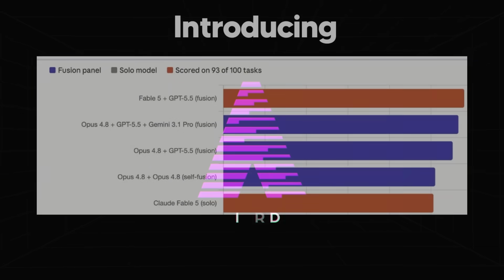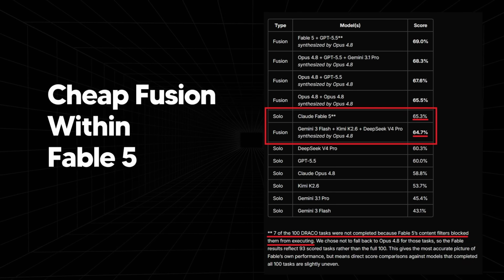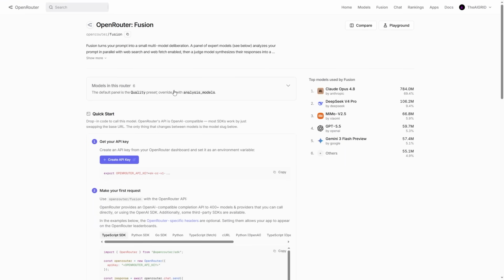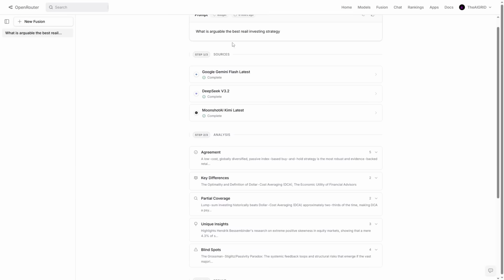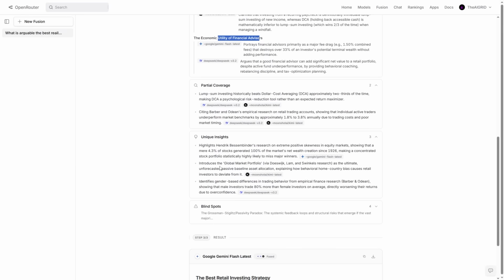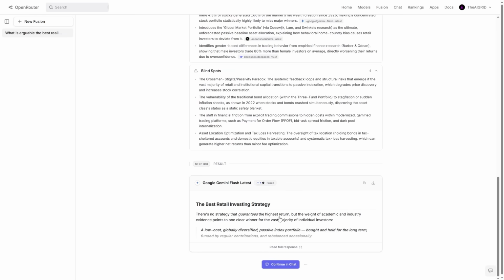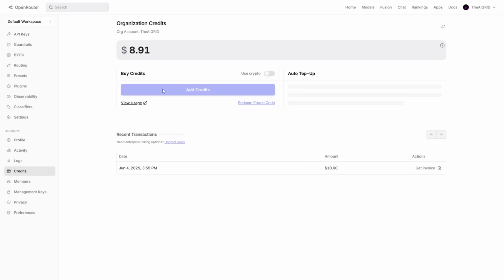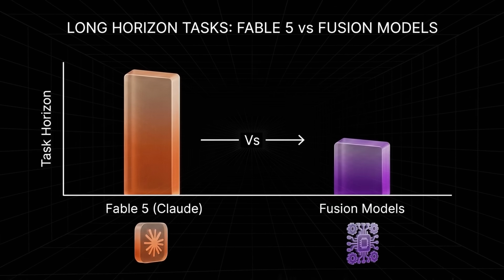This New 'Fusion' AI Beats Claude Fable 5 — Here's How To Use It (OpenRouter Fusion Tutorial)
00:00 What happened to Fable Five?
00:21 What is OpenRouter Fusion API?
00:46 How does model fusion combine AI responses?
01:09 Can cheap AI models match Fable Five performance?
01:37 Is OpenRouter Fusion cheaper than Fable Five?
02:37 How do you use OpenRouter Fusion?
03:19 How to run OpenRouter Fusion in the playground
03:36 OpenRouter Fusion quality vs budget mode explained
04:13 What happens when you send a prompt to Fusion?
04:49 How Fusion compares agreement and disagreement between models
05:26 Why unique AI model insights improve the final answer
06:04 How Fusion finds blind spots in AI responses
06:51 Is model fusion better than using one LLM?
07:17 How much does an OpenRouter Fusion request cost?
07:40 How to track Fusion pricing in OpenRouter Activity
08:16 How to create a custom Fusion model panel
08:39 What are the limits of model fusion?
09:07 Why Fusion may not replace Fable Five for long-horizon tasks

Music Used